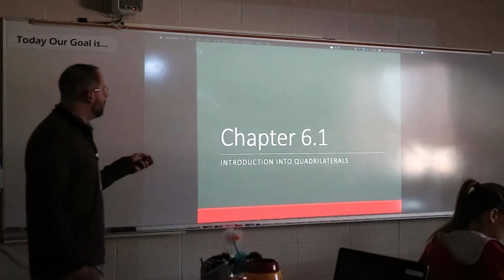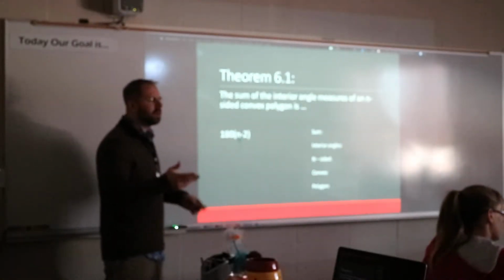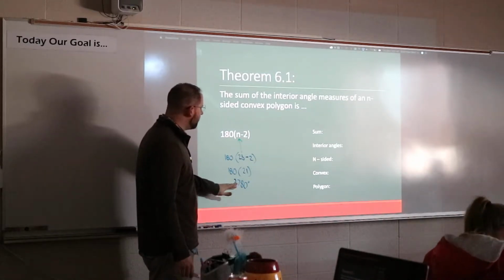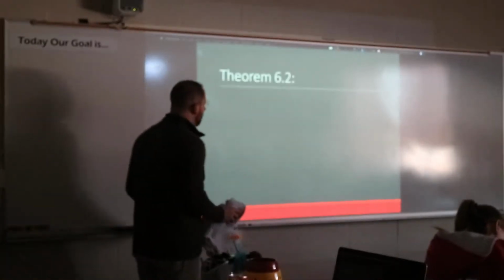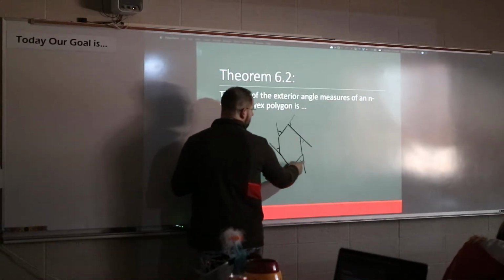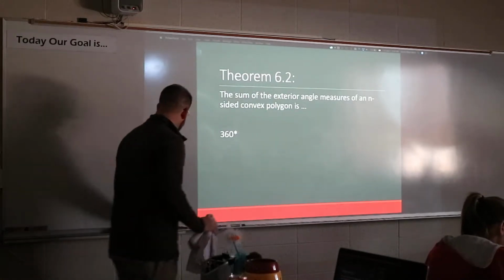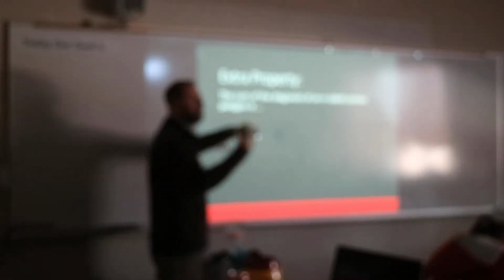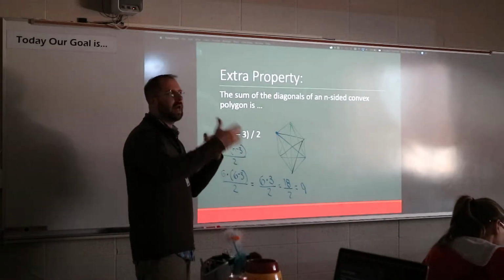Geometry Section 6.1: Introduction to Quadrilaterals cont'd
Section 6.1: Introduction to Quadrilaterals cont'd
-notes
-homework
In-Class Activity